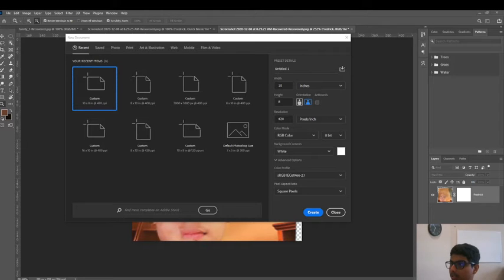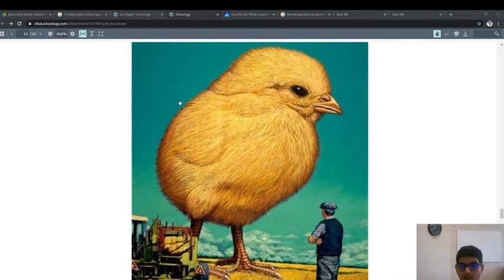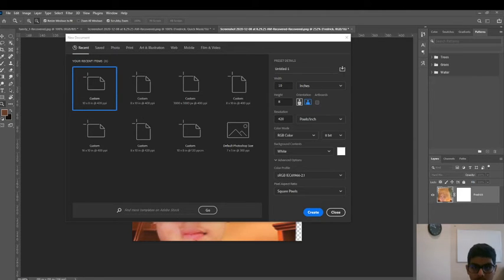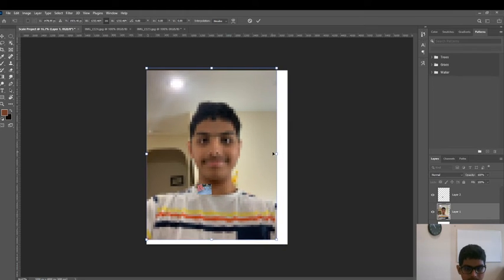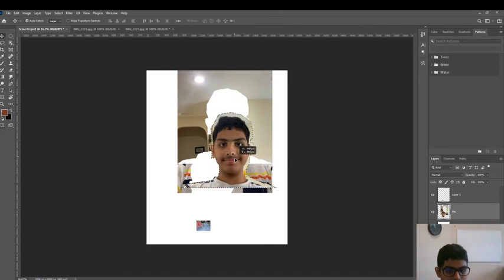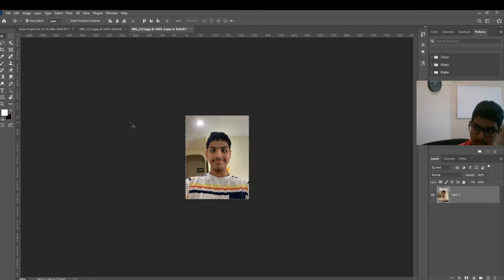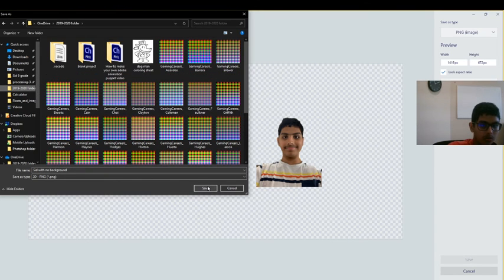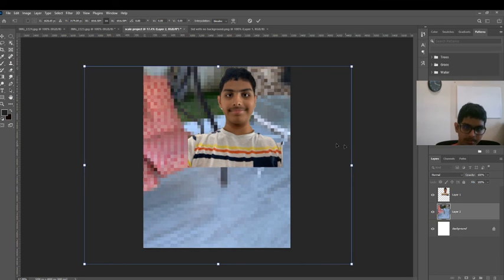Start of Scaling images part 1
Hey guys in this project in photoshop we will learn how to scale images by making them big and small. I will show you guys some examples on what it can look like. We will continue to work on this for the rest of the week. Go and take your pictures first if you haven't already. I will explain the rest for the next video.